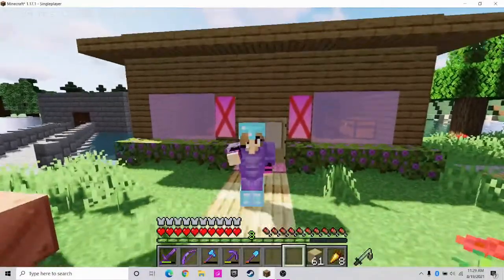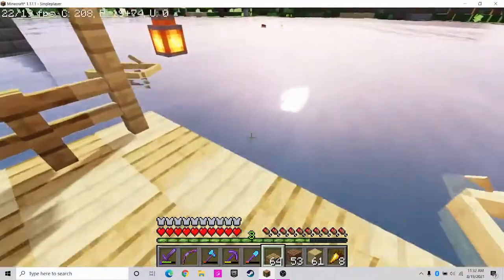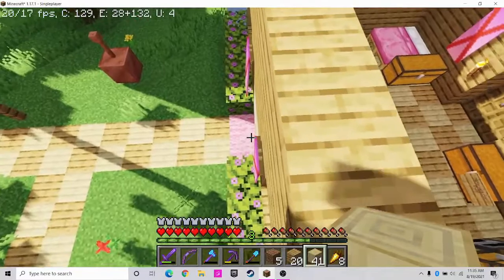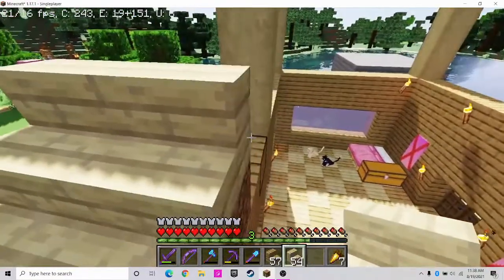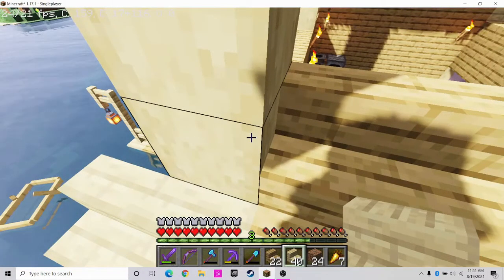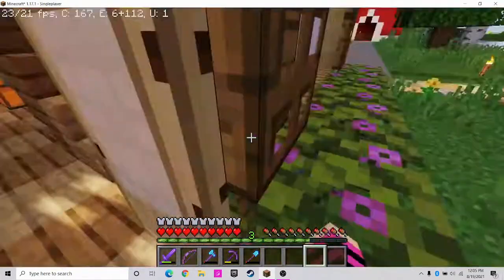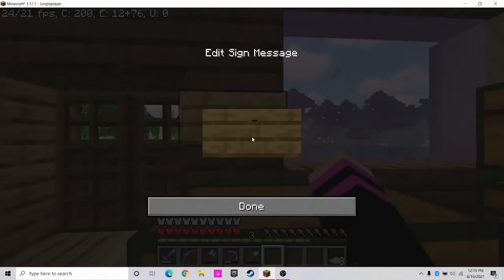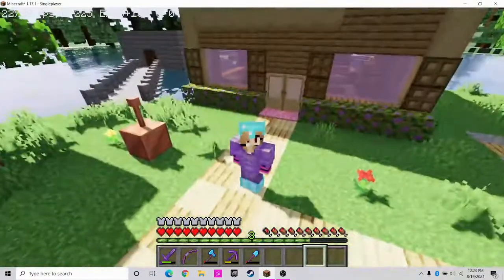Minecraft - Java Edition - New House!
Hey everyone in today's video I finally redesigned my house in Minecraft! Hope you Enjoy!